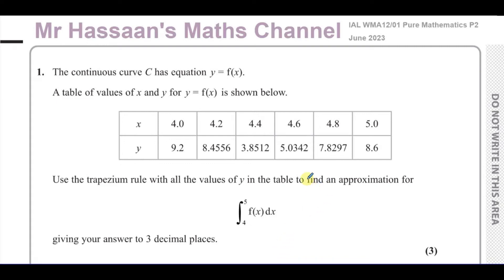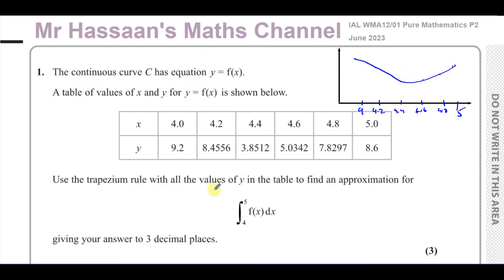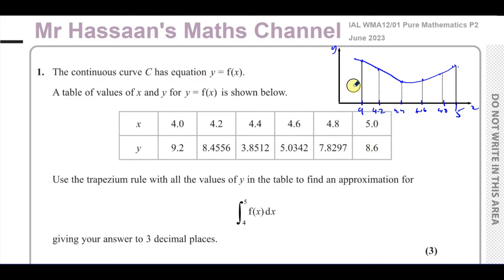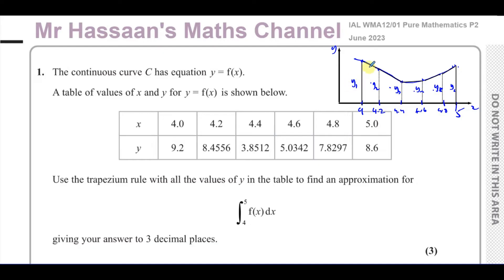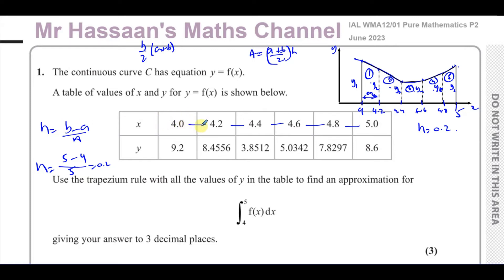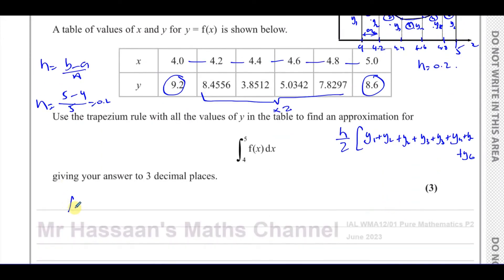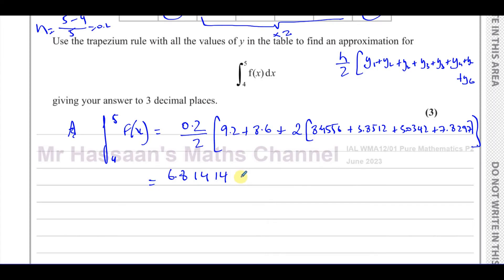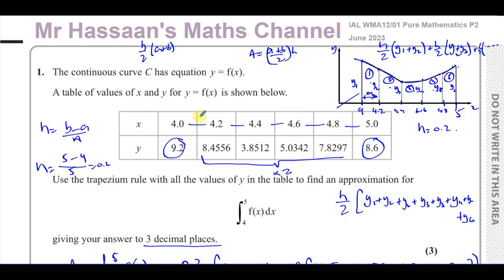WMA12/01, (Edexcel) IAL P2 June 2023, Q1, The Trapezium Rule